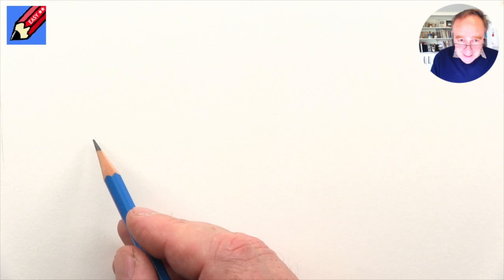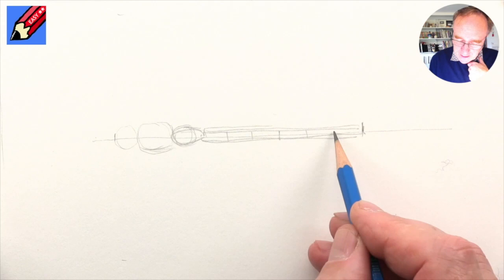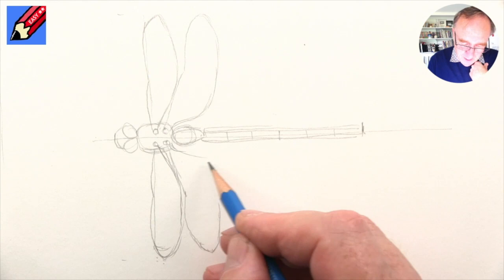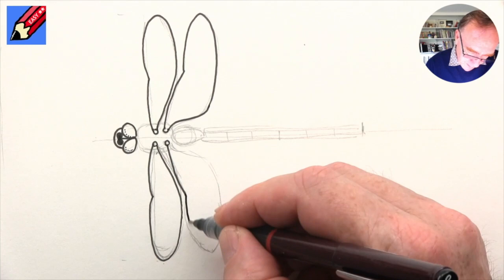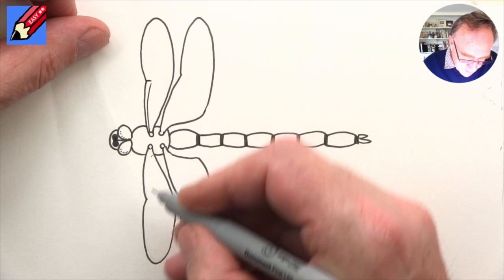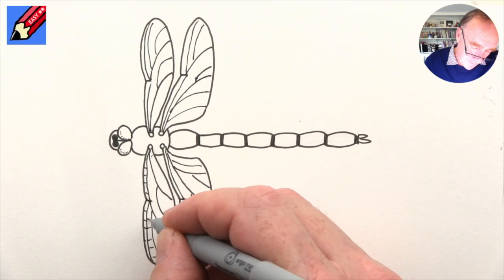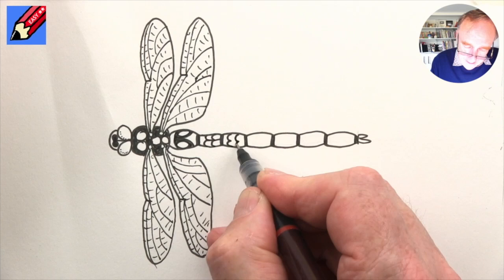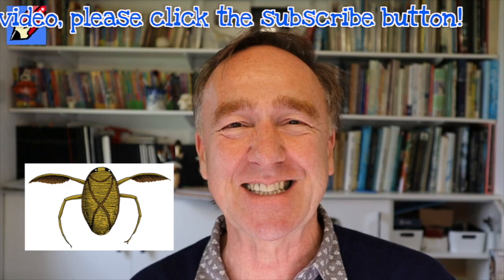How to draw a Dragonfly Real Easy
Learn how to draw a Dragonfly real easy